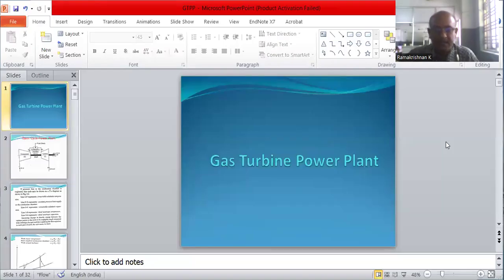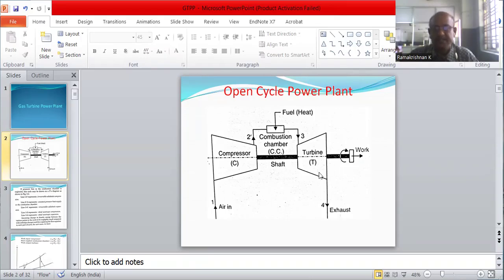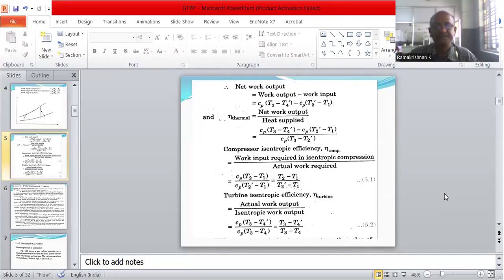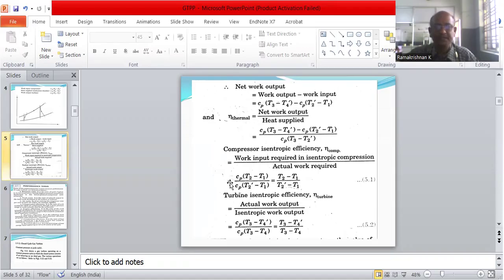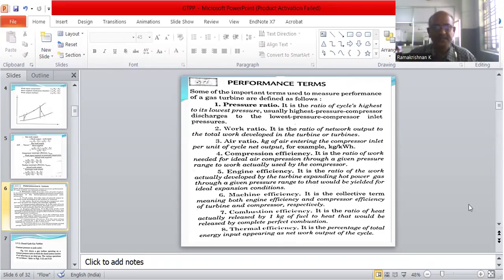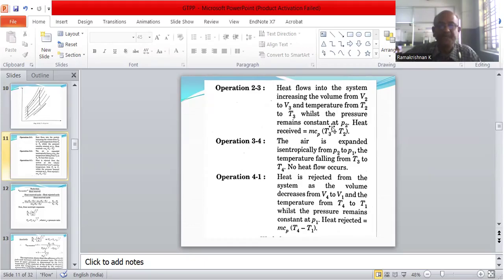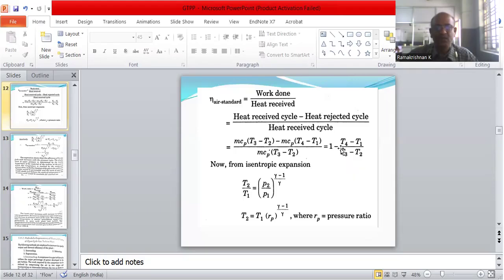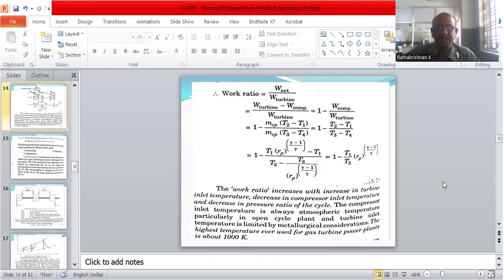Gas Turbine Power cycles | VCET Mechanical